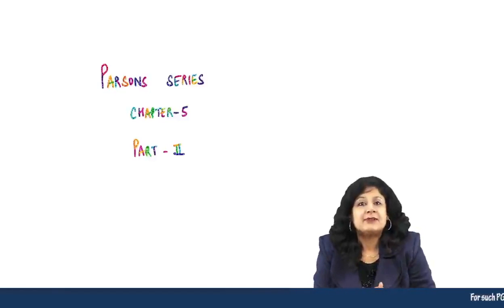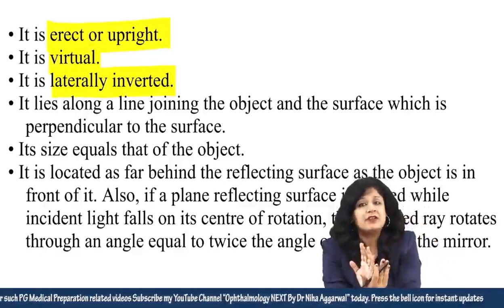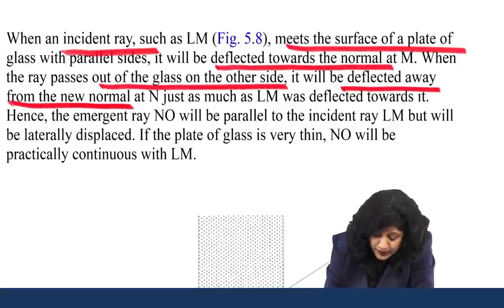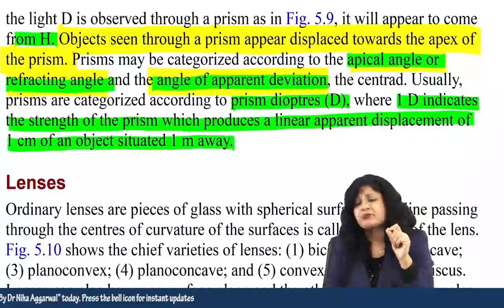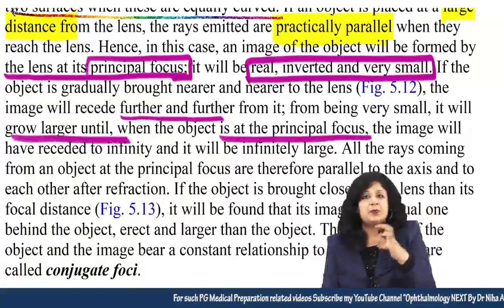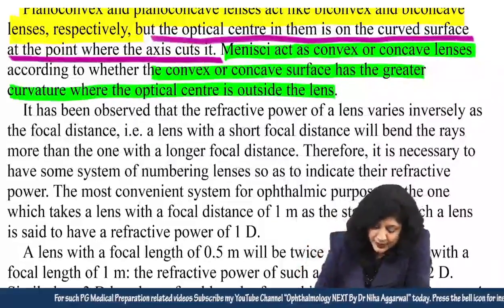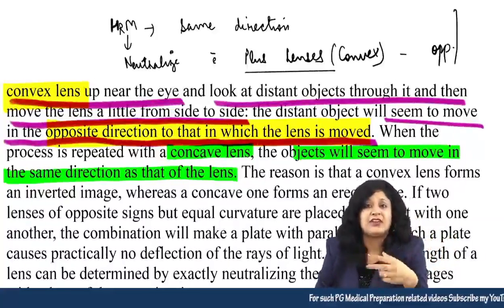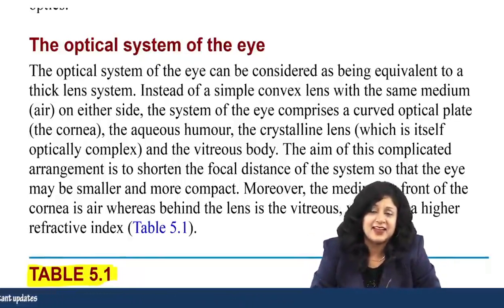Parson Series Chapter 5_Part 2 || Dr. Niha Aggarwal